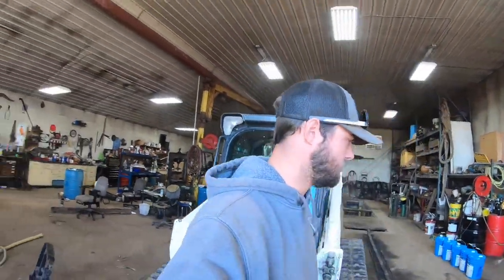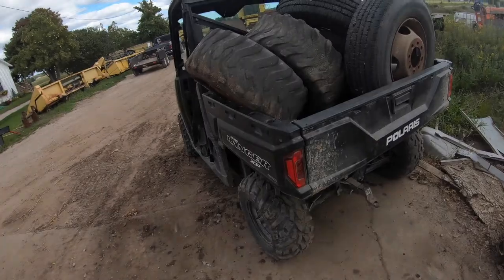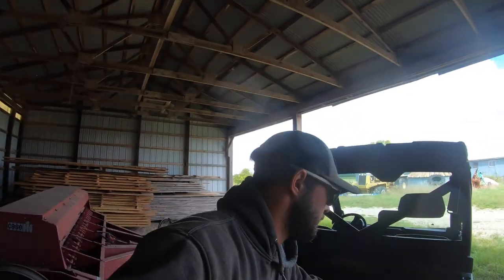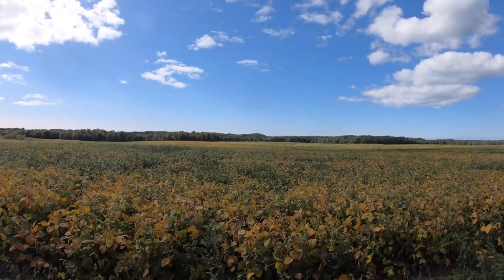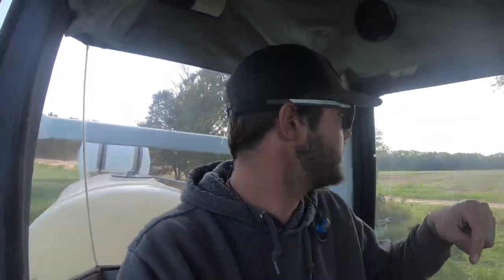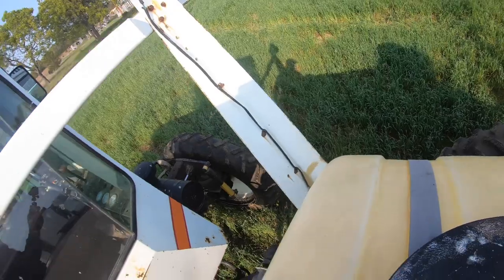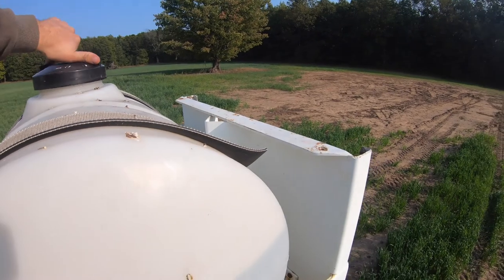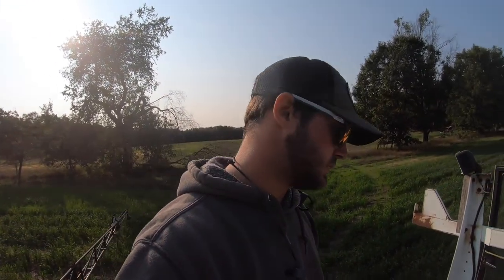I SPLIT the tank on our sprayer!!! NOT GOOD!!!!